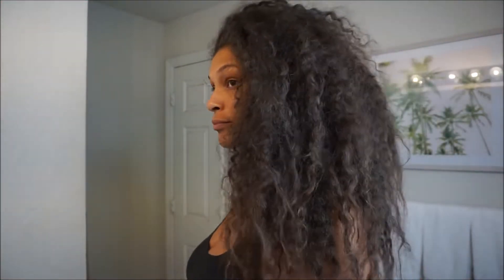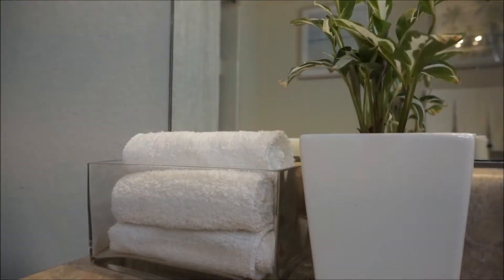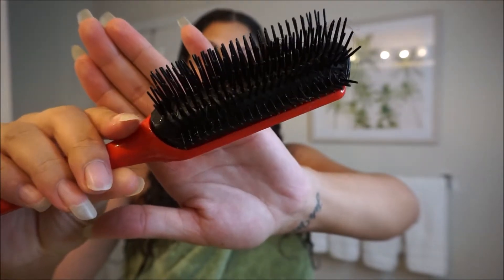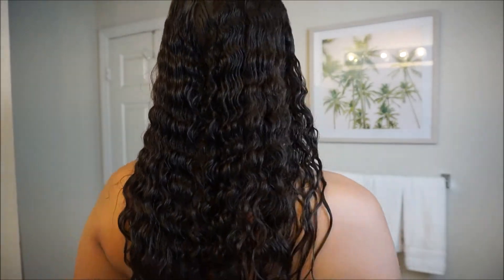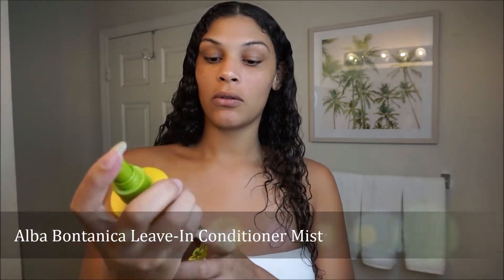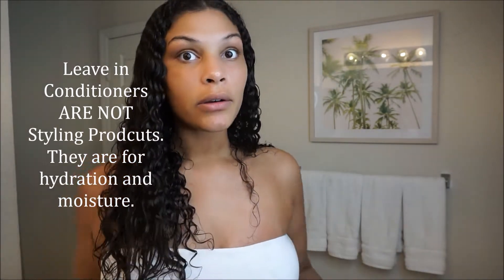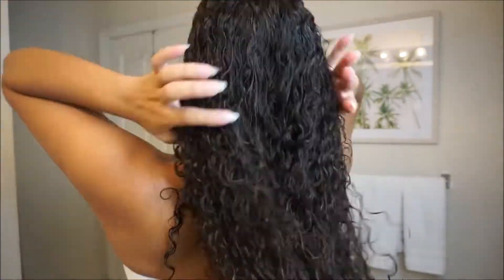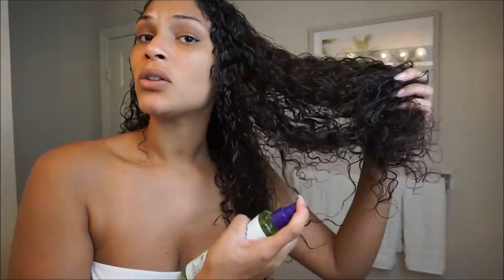Wash Day Routine: Start to Finish NATURAL HAIR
Heyy guys,
This video is super important to me because it showcases each stage of washing curly hair and the best types of products to use in your hair after you wash.